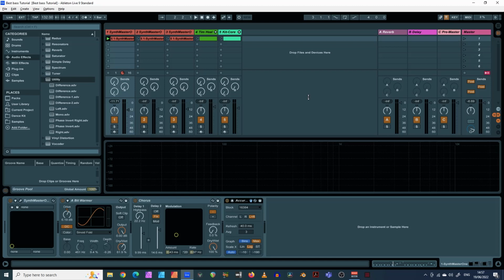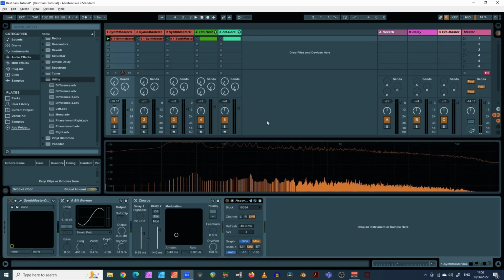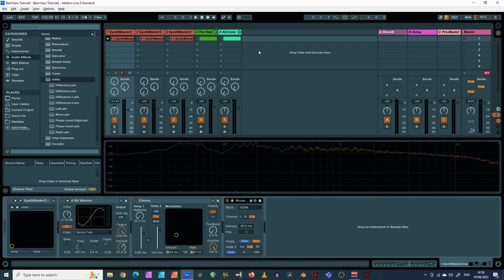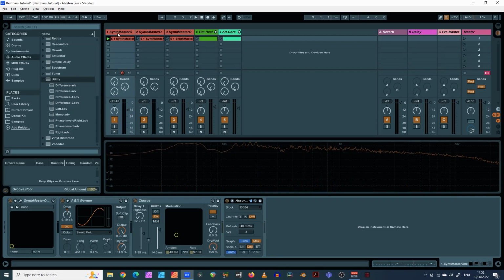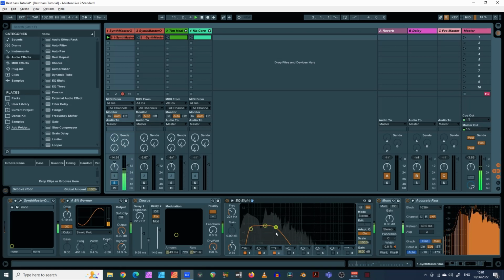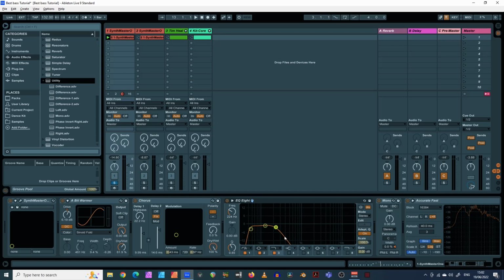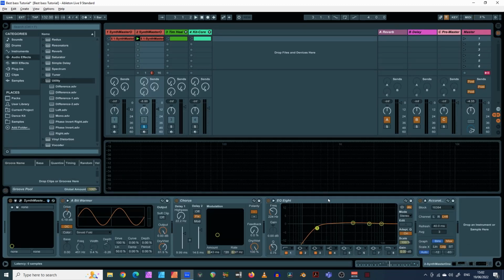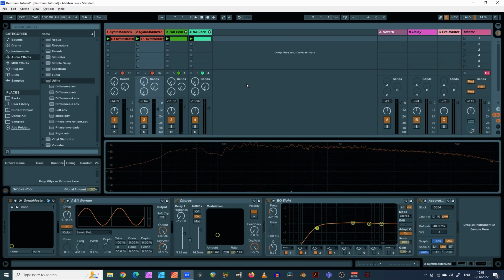Ableton Live Tutorial: Better Bass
This Ableton Live tutorial explains a couple of tips and tricks that will help your Bass lines sound much better in the audio mix. There' obviously more that can be done, but this is a great way to make some great improvements.